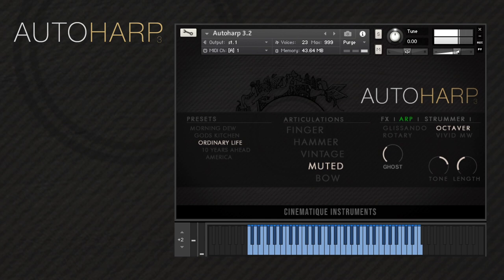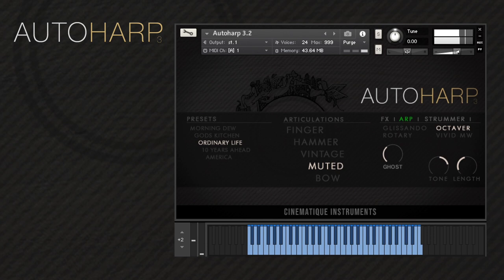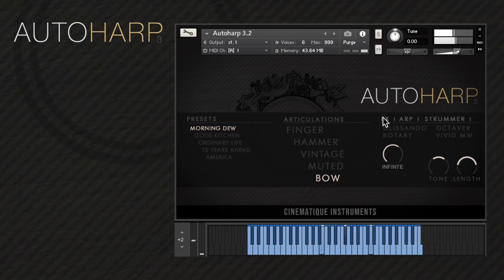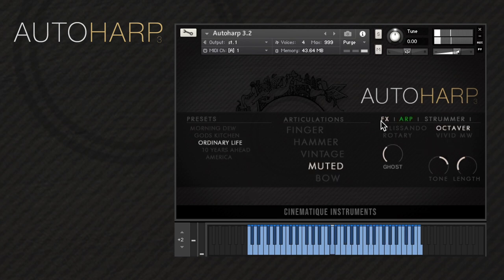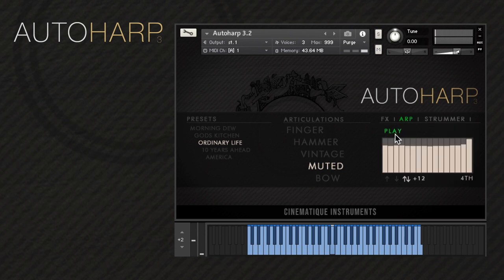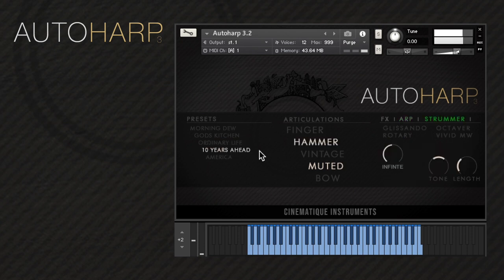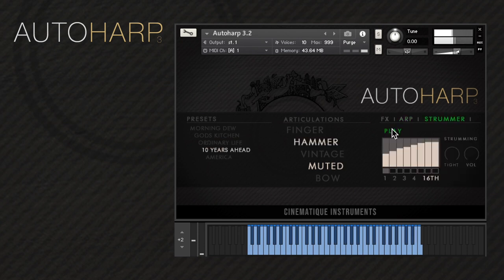Autoharp 3.5 Walkthrough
We welcome you to a walkthrough of our Autoharp 3.5: preview some presets,  listen to all available articulations, and look at the instrument's features, such as tremolos and glissandos!